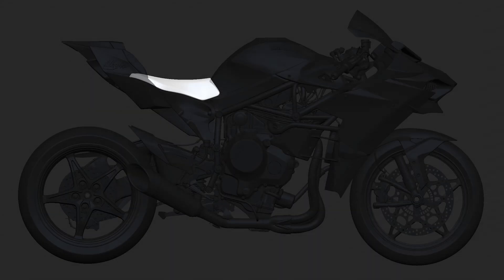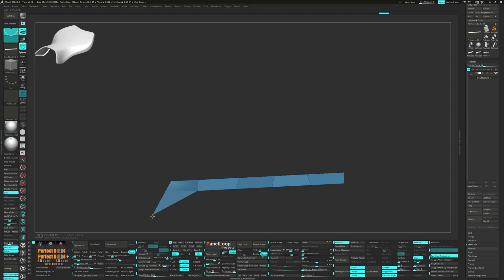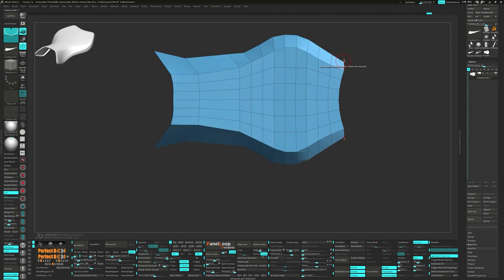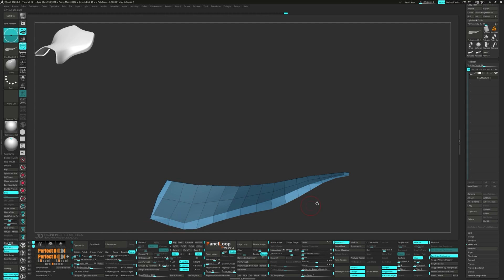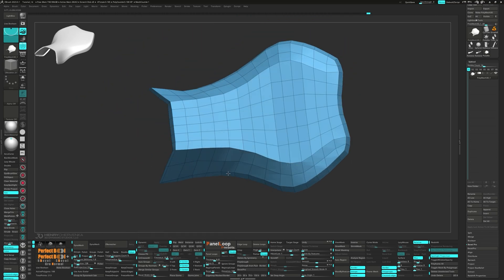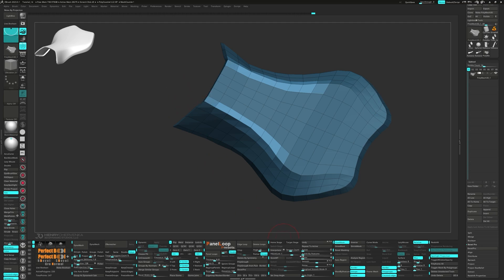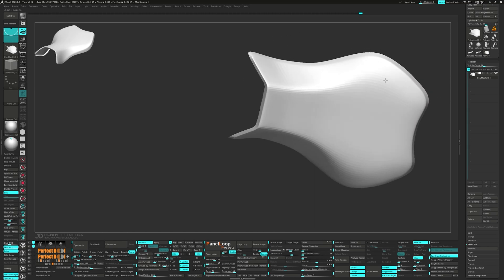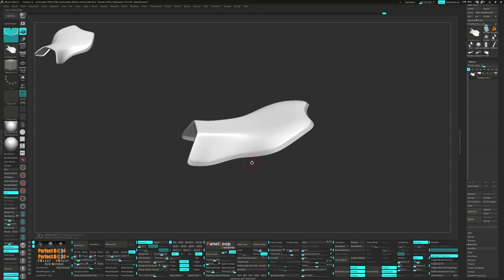Hard Surface ZBrush Tutorial Series // Modeling A Kawasaki Ninja H2R // 19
Welcome back to our series where today's focus is on modeling the seat of a motorcycle. In today's tutorial, we dive into the importance of the block-out stage in 3D modeling. This crucial step allows for the establishment of basic shapes and proportions, setting a solid foundation for detailed work later on. By keeping the initial model low-poly, we maintain system efficiency and flexibility, allowing for easy adjustments and iterations.

We also discuss scenarios where skipping the low-poly block-out might be beneficial, such as during the sculpting of high-res models or in the concept phase where dynamic forms are explored freely.